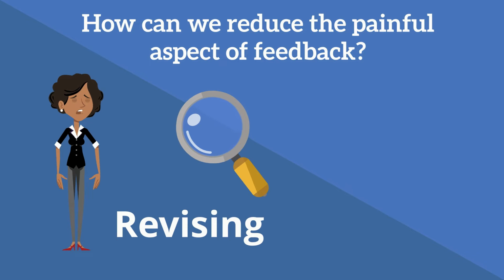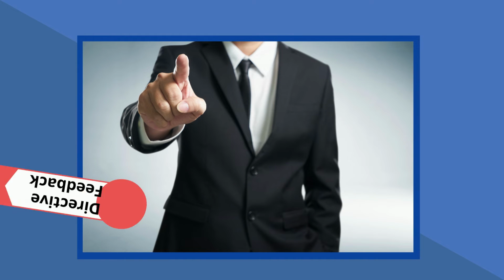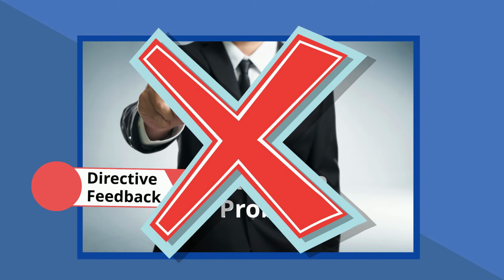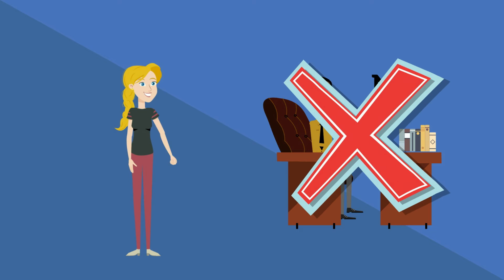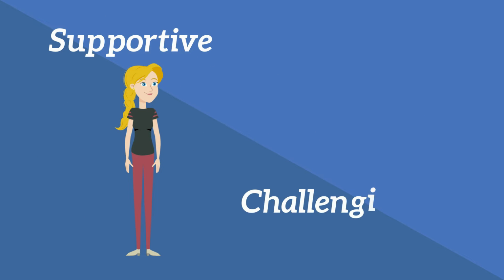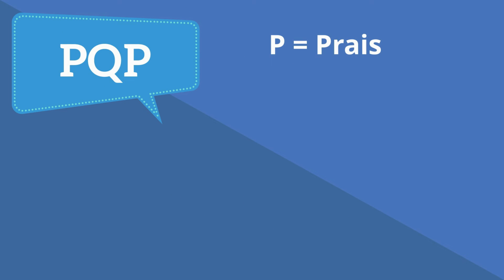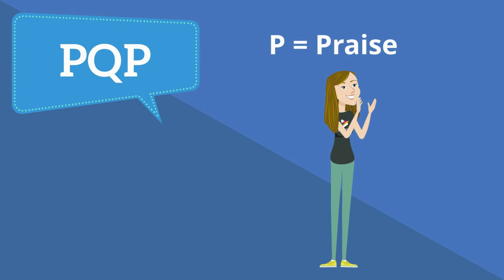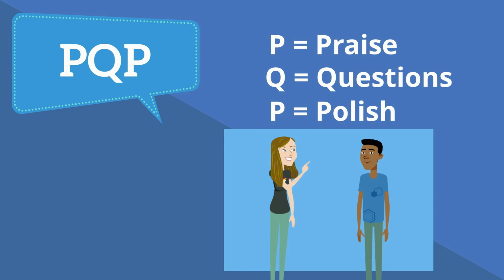MIN 6344 Feedback